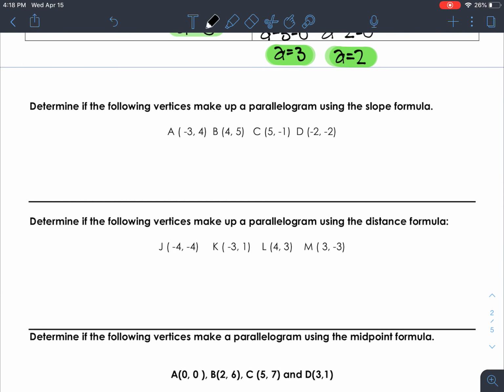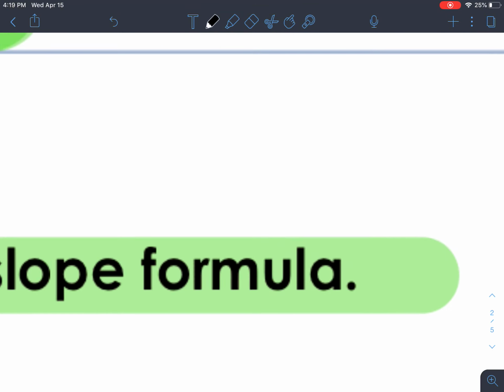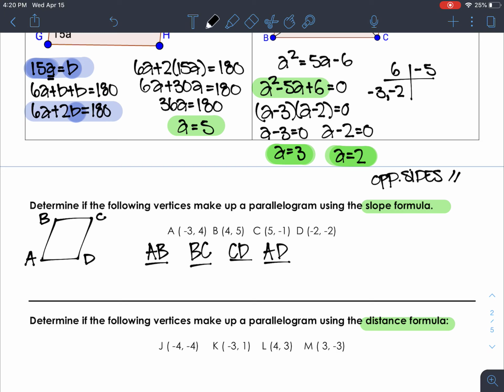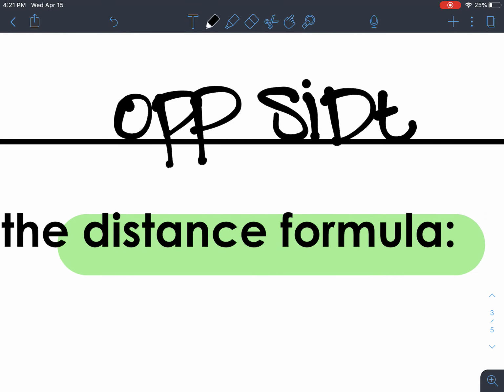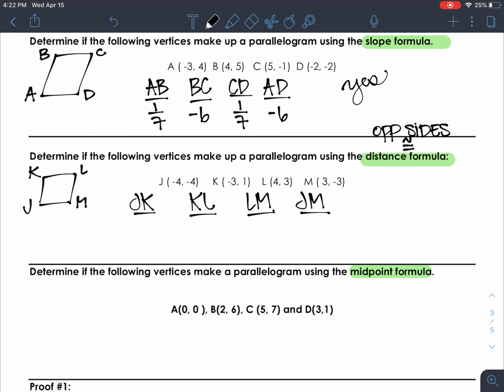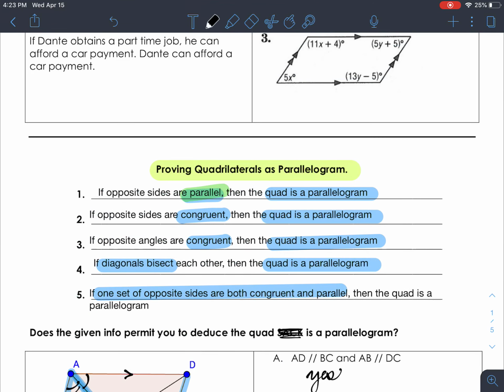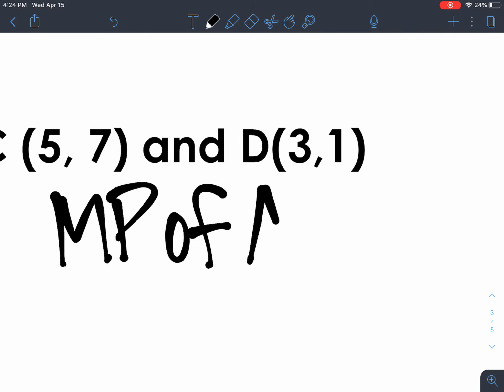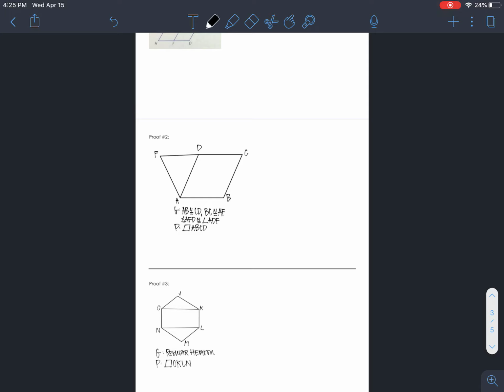H Geometry Section 6.3 Part 3